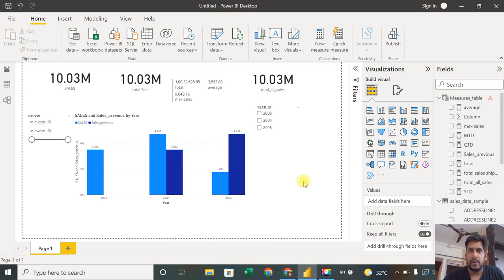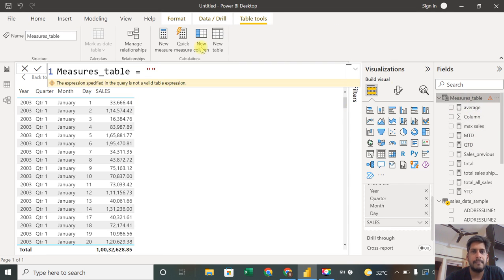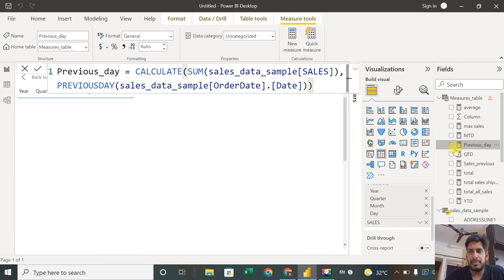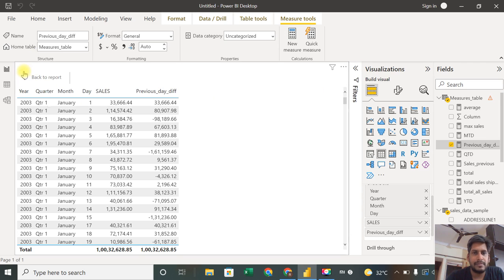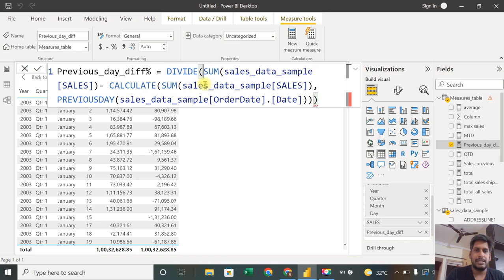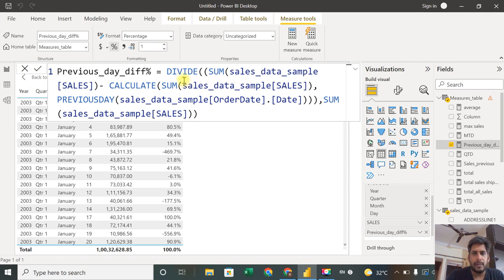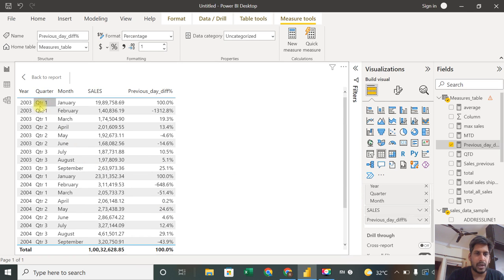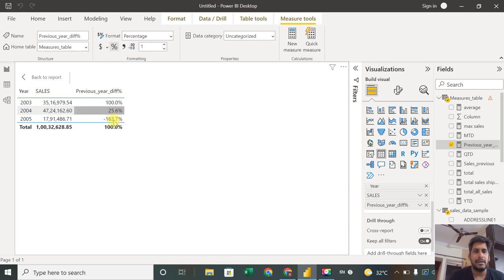7 power BI | Data analysis Expression | DAX | Previous Day,Month,Quater,And Year